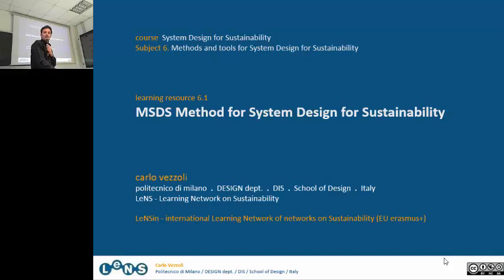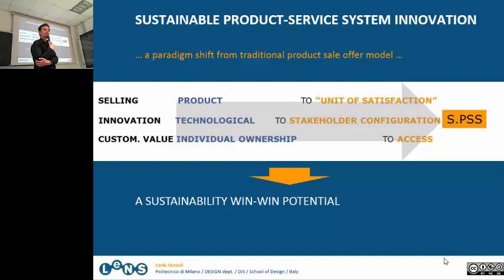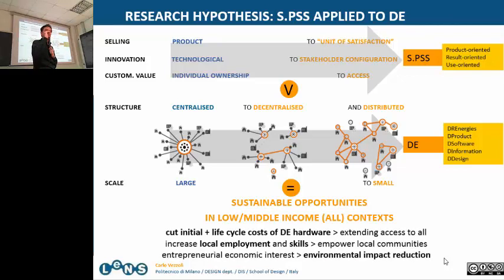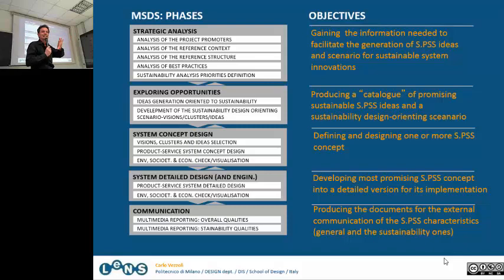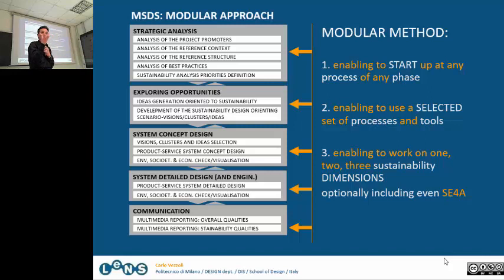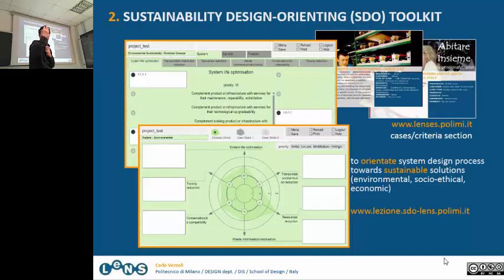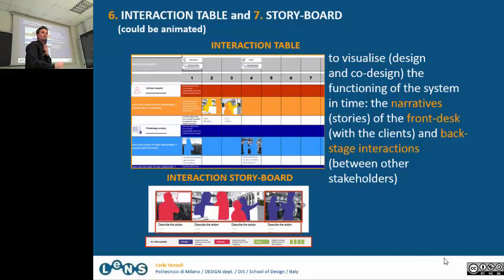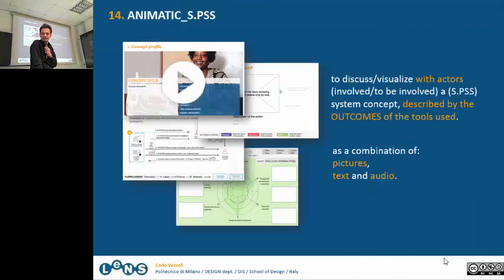6.1 MSDS Method for System Design for Sustainability